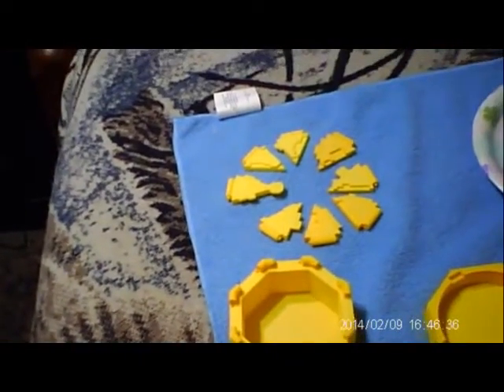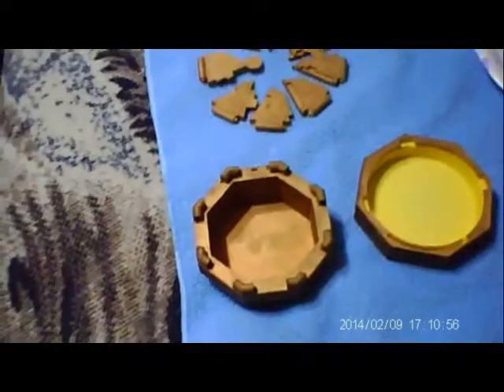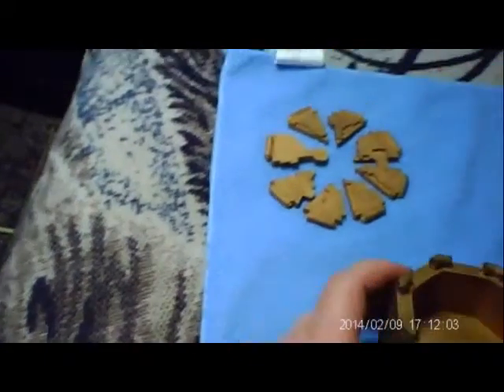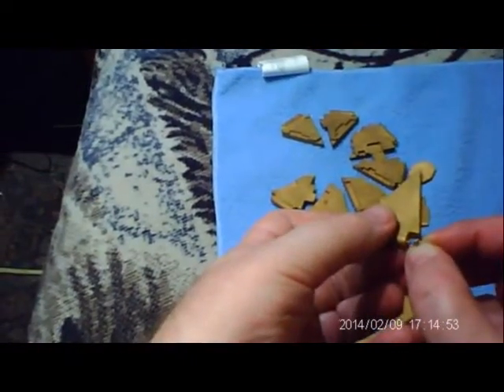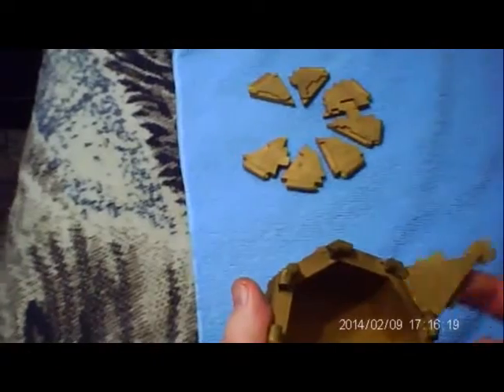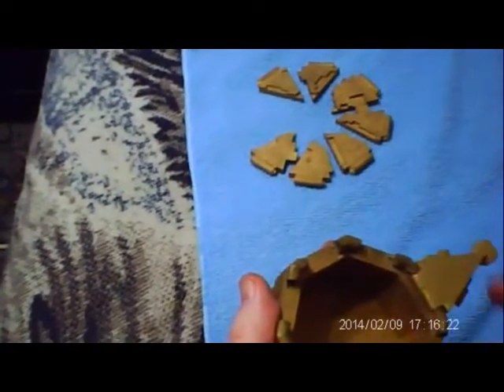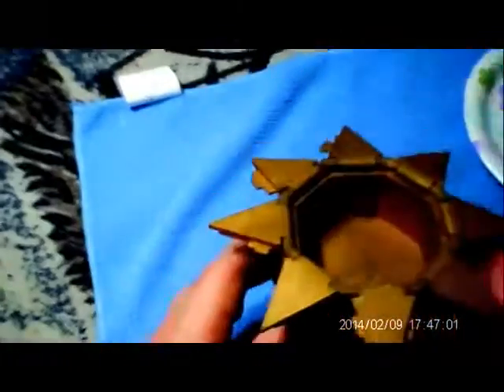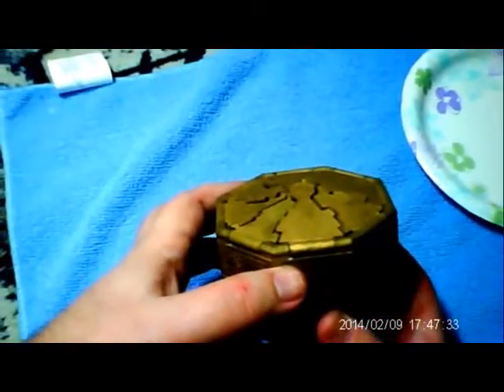Assembly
Sorry for the quality of video.  I needed both hands free.